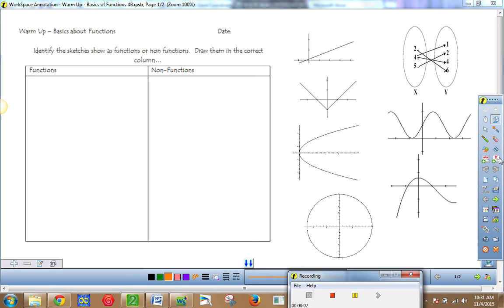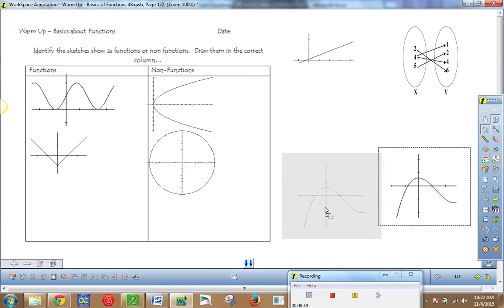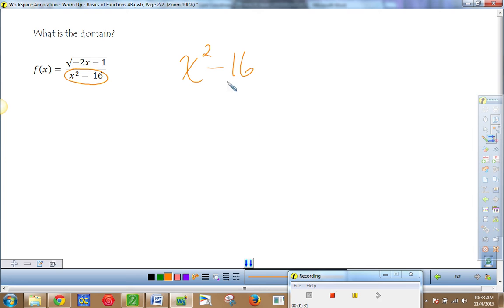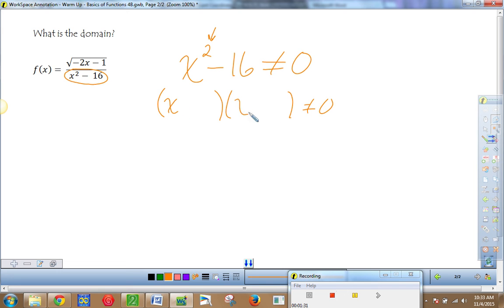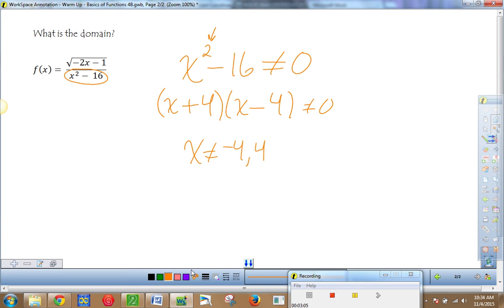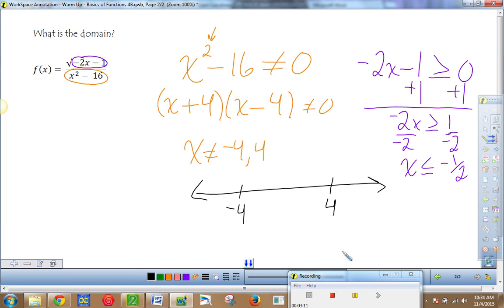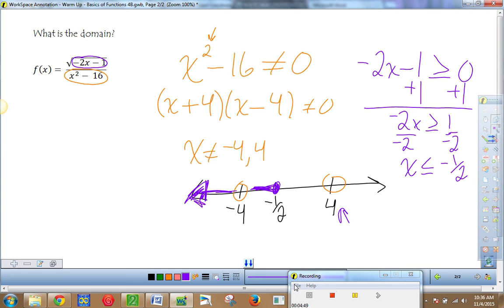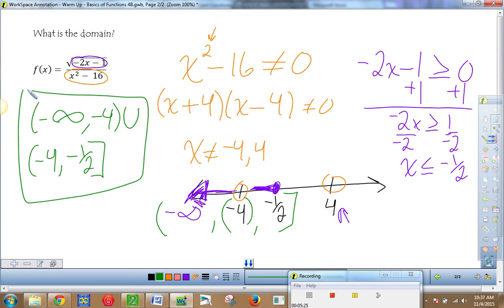Warm Up Basics of Functions 4B